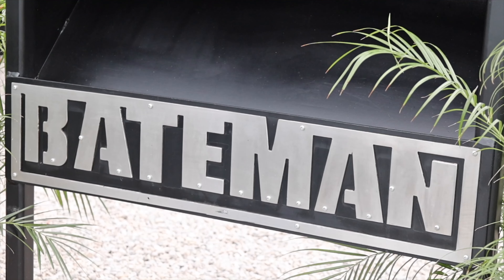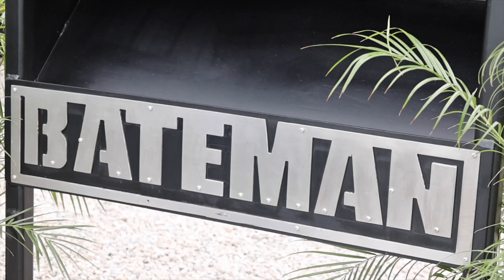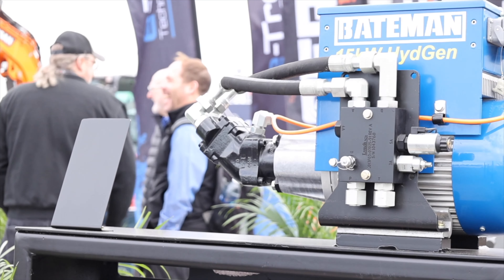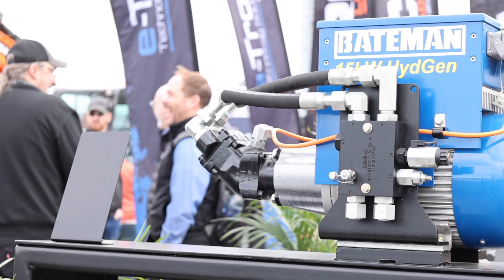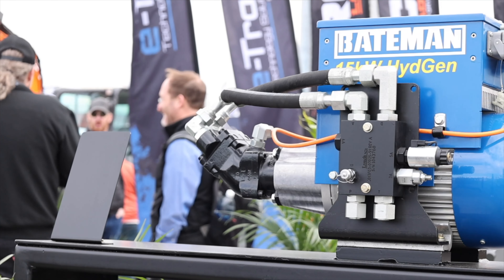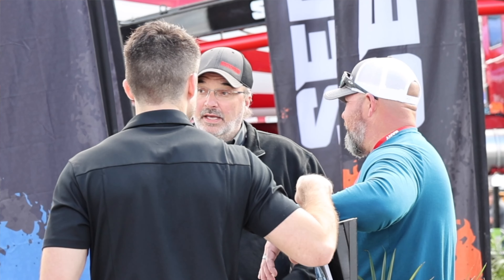Our Goal? Provide The Best Material Handling Attachments!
Listen to our GM, Mark Vandenberg explain what Bateman Manufacturing aims to do for our customers!